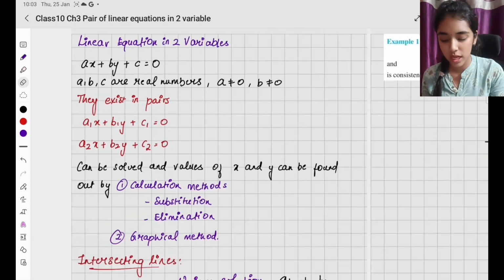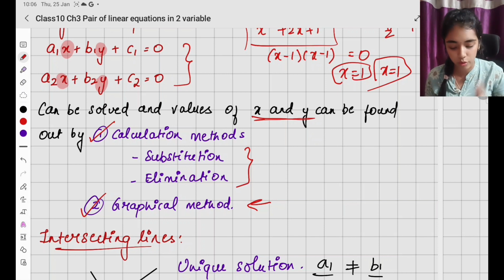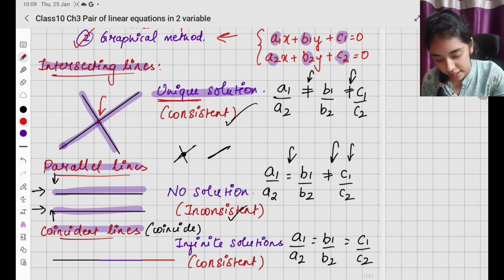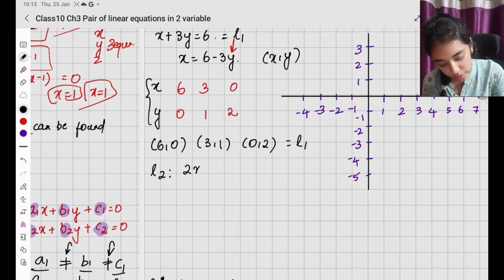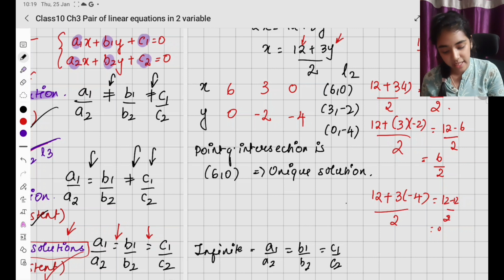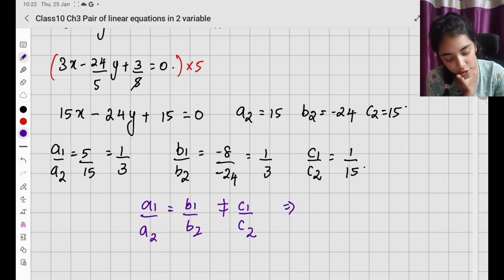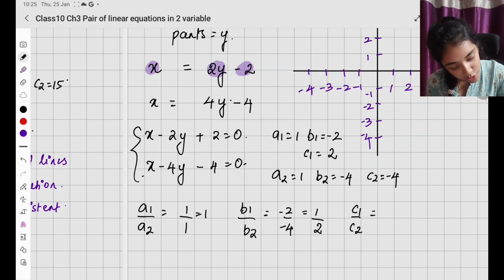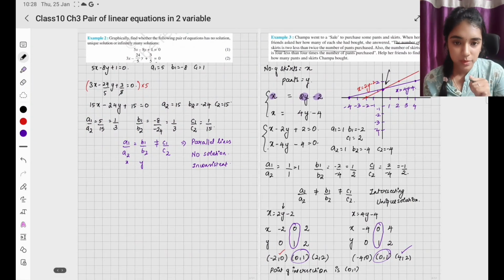Class10 Ch3 Eg 1-3 Intersecting Parallel Coincident lines Consistent Inconsistent ax+by+c=0Graphical